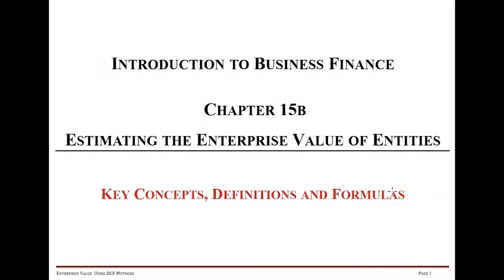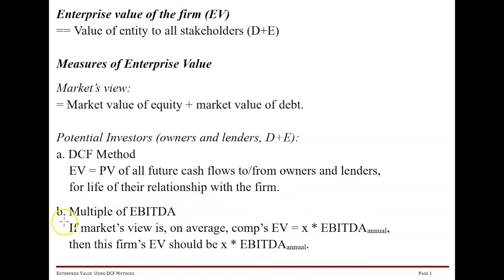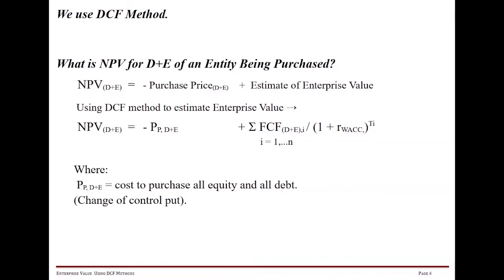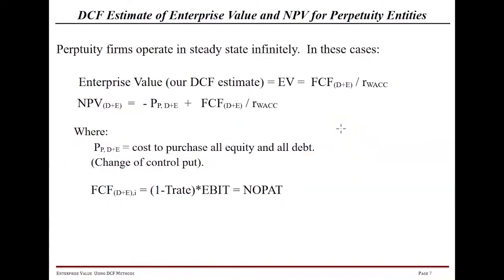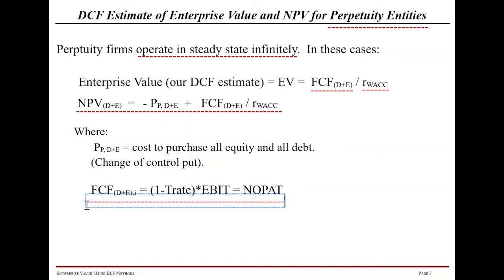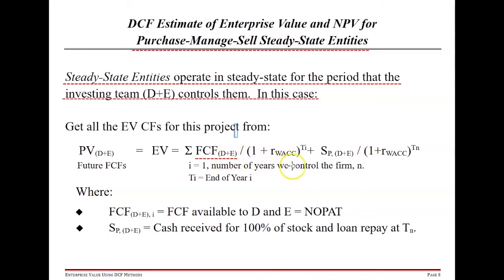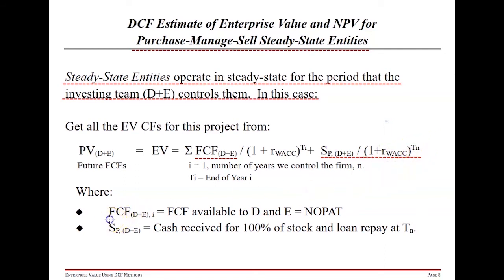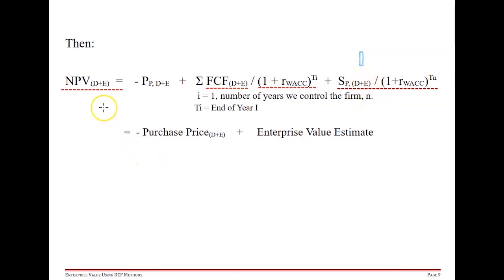Final Exam Review - CH15b